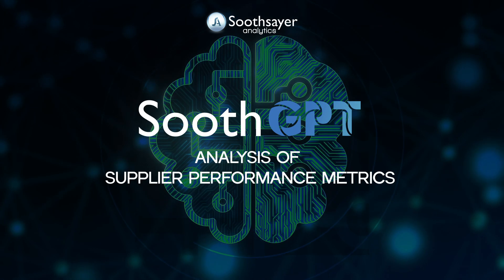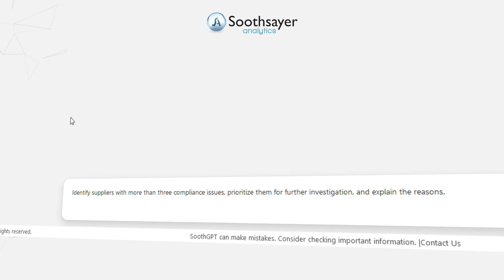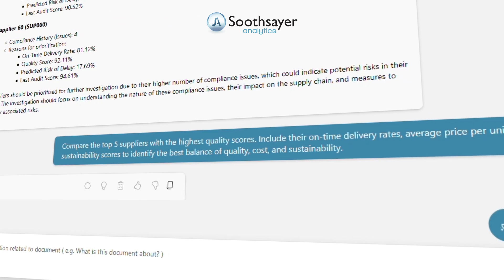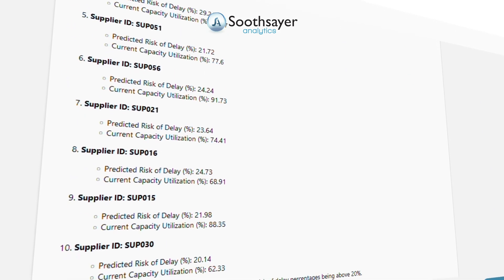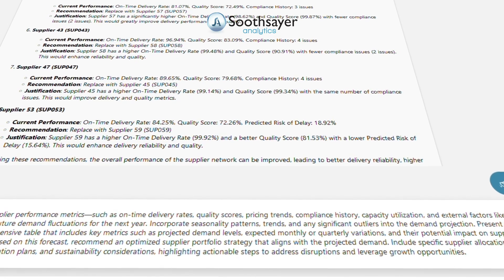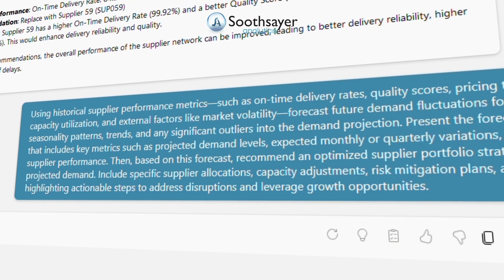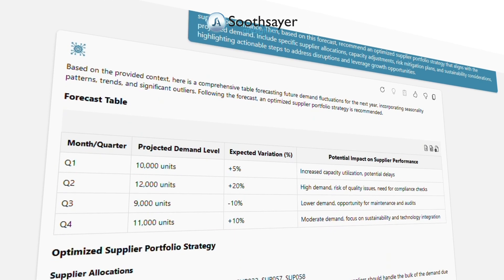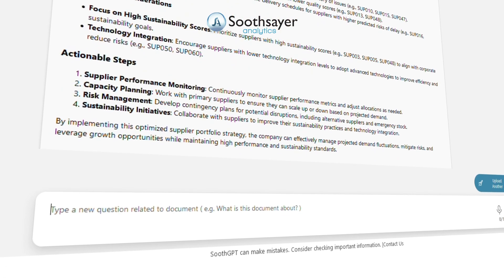Enhancing Supplier Management with GenAI | SoothGPT | Soothsayer Analytics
Discover how SoothGPT empowers Supply Chain & Procurement leaders by analyzing supplier performance metrics – on-time delivery, quality, pricing, compliance, and sustainability – to uncover risks, highlight top performers, and craft optimized supplier portfolios.